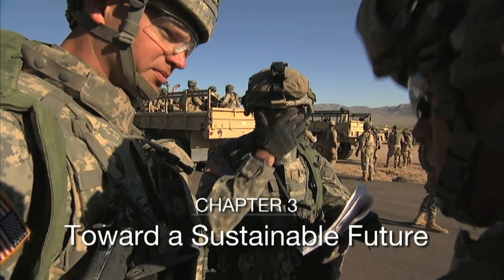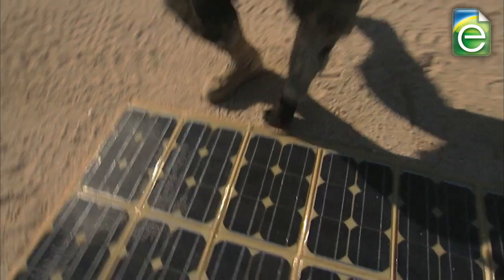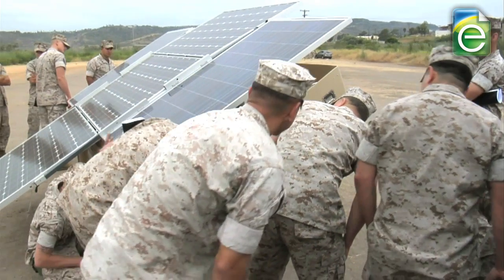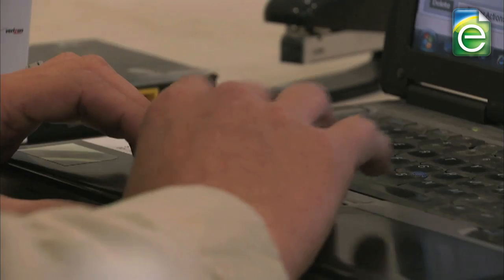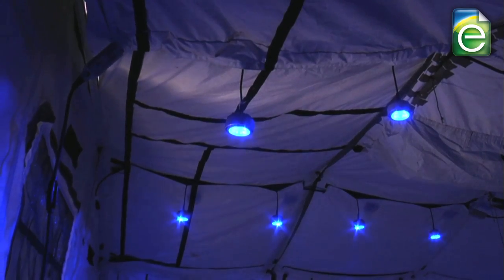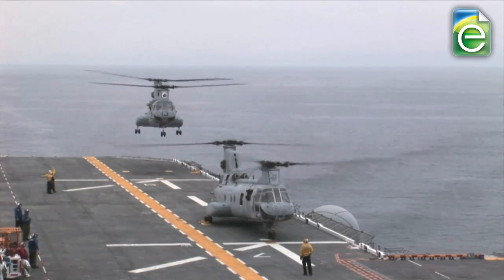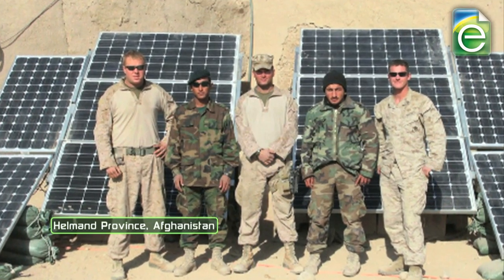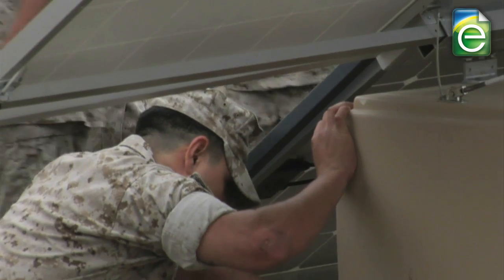Toward a Sustainable Future: "Khaki Goes Green"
The Army, Navy and Marines are already moving aggressively to cut back on fossil fuel to save energy and lives.